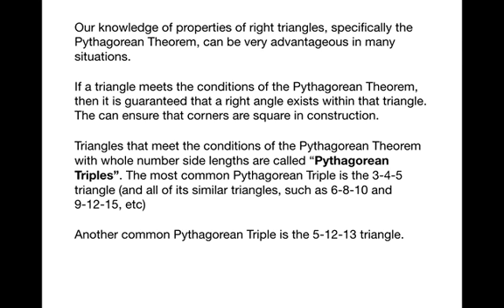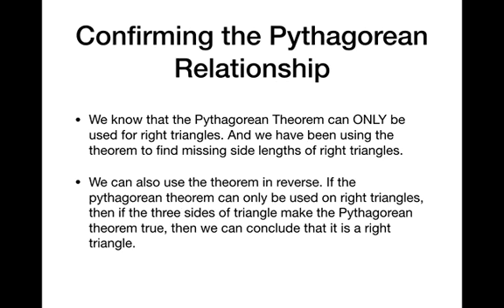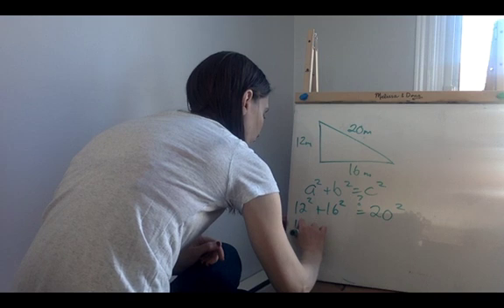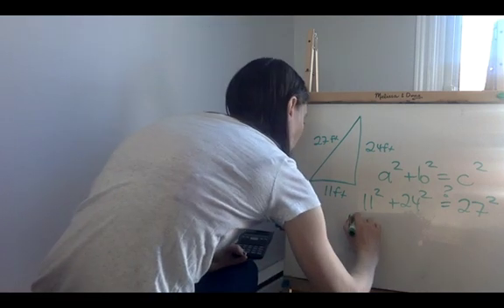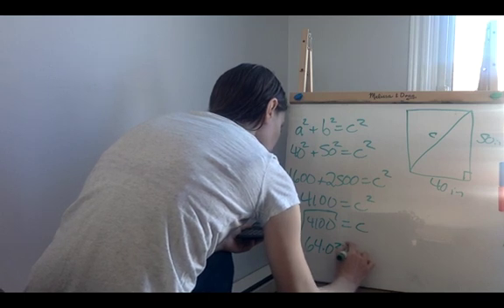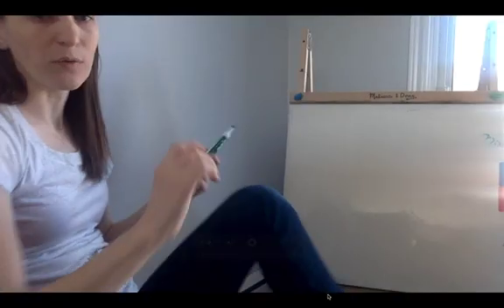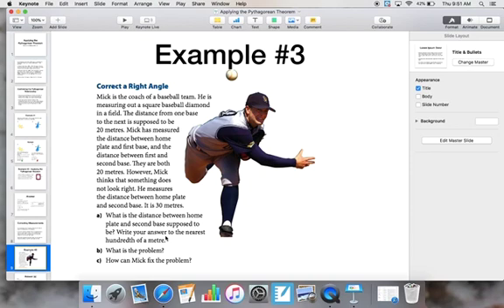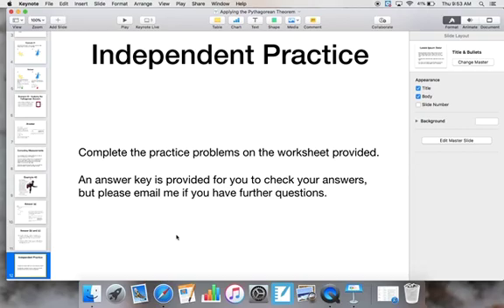Applying the Pythagorean Theorem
Math at Work 10 video looking at how the Pythagorean theorem can be applied to situations to ensure right angles are met.